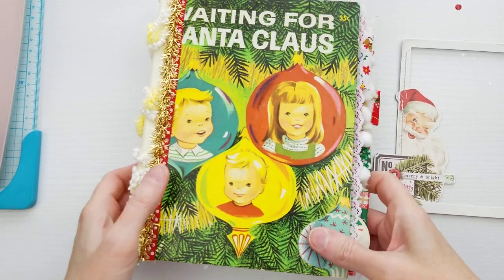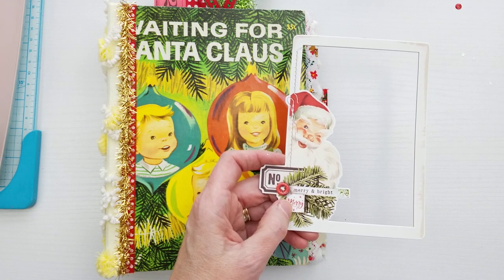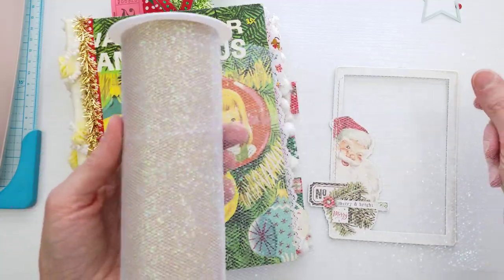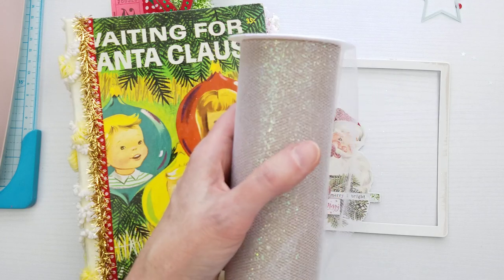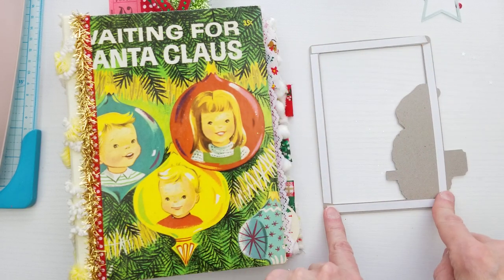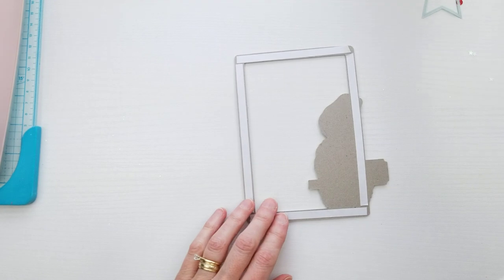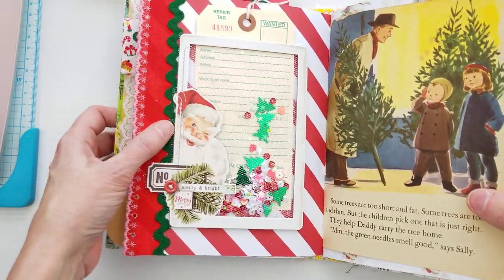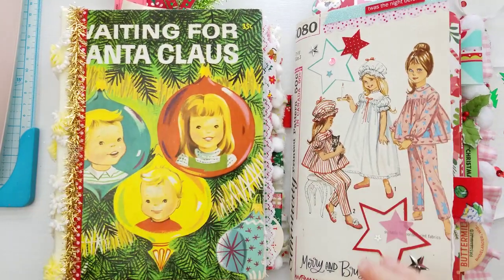How to Make a Shaker Pocket with a Tulle Window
I've always made my shakers with tulle covering the opening or "window", instead of acetate!  It just adds a fun texture and a little shimmer if you use glitter tulle!  In this video, I'm sharing how I made a shaker pocket from a chipboard frame for my Christmas junk journal.

Have you used tulle for shakers before or do you think you will give it a try?

I will have another YT video very soon with a flip-through of the 2 Christmas journals shown in this video!  Thank you for your support!!

KITTYDORI SEWING PATTERN JUNK JOURNAL COURSE  *Available Now*!!

BEGINNER JUNK JOURNAL COURSE!
Would you like to learn how to make a Little Golden Book style junk journal?!  I have an *easy to follow* course for beginners called 'Building & Binding: Key Techniques for Creating a Little Golden Book Junk Journal'!  I make learning how to build the cover and sew the pages in easy, with my detailed, step-by-step process!

MY FAVORITE ETSY + INSTAGRAM SHOPS FOR VINTAGE EPHEMERA
Get the list of my favorite shops for buying vintage ephemera right here!

Learn about the making of junk journals and collecting vintage, while connecting with a group of amazing, like-minded people, AND get the inside scoop on my junk journal classes by joining my private Facebook Group, Kittywitty Junk Journalers!

NOTE: Junk Journal Making is a craft intended for adults (it requires the use of sharp tools), therefore this video, as well as all the other videos on this channel are intended for adults only, not children.